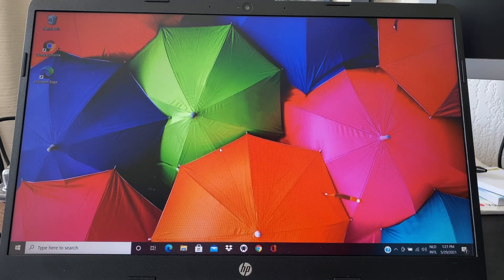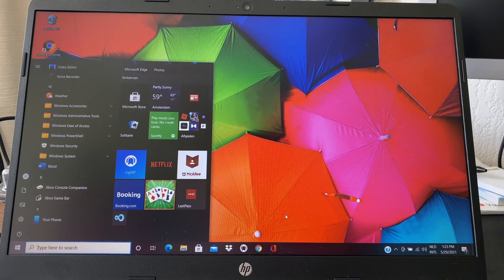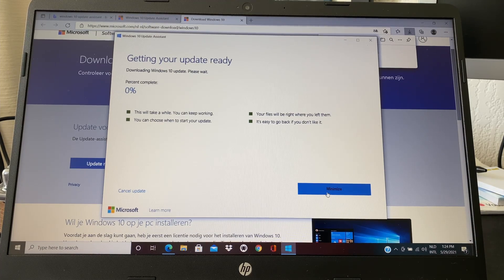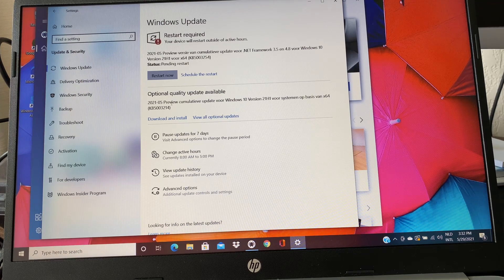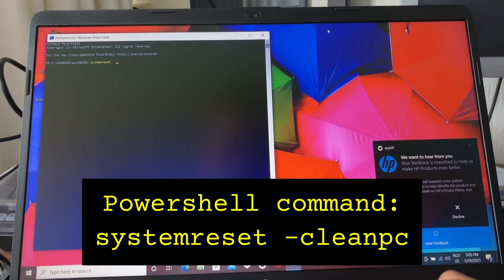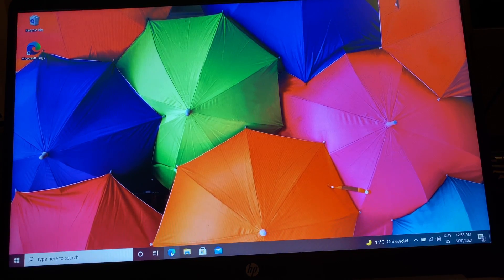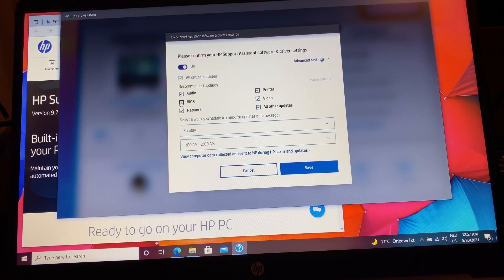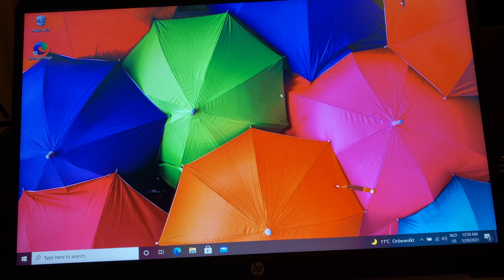How to get rid of BLOATWARE on new laptop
This video shows you an easy way to get rid of all the bloatware that comes with your new laptop/pc, as well as install the most recent version of Windows 10.

⌚TIMESTAMPS
00:00:00 - Intro & overview
00:02:14 - Get the latest Windows version
00:05:45 - Disable S-mode & run Fresh Start
00:07:15 - Install drivers & support software
00:11:10 - Thanks for watching

👉Windows 10 update assistant (click the "Update now" button to download)

👉Disable S-mode app store link (copy link below in browser):
ms-windows-store://switchwindows

👉PowerShell command (run PowerShell as Administrator):
systemreset -cleanpc

ℹTROUBLESHOOTING
🚫NO WIFI
If you don't have wifi after the clean install, go to your machine's vendor's website hooked up to wired internet, and run Windows Update. It will most likely pull in all the missing drivers. If that doesn't work, download the support tool for your machine (Lenovo Vantage/HP Support Assistant/etc), and run the updates there. If there is no support tool available, download and install the appropriate drivers from the vendor's website "support" section manually.

🚫NO INTERNET AT ALL
If your internet doesn't work at all after the clean install, go to your machine's vendor's website on another machine, and download the network drivers for your specific model. Copy them to a flash drive, and install them on your machine. Run Windows Update. It will most likely pull in all the missing drivers. If that doesn't work, download the support tool for your machine (Lenovo Vantage/HP Support Assistant/etc), and run the updates there. If there is no support tool available, download and install the appropriate drivers from the vendor's website "support" section manually.

🚫NO SOUND/MOUSE/KEYBOARD/OTHER PROBLEMS
Download the support tool for your machine (Lenovo Vantage/HP Support Assistant/etc), and run the updates there. If there is no support tool available, download and install the appropriate drivers from the vendor's website "support" section manually.

ℹWHY BLOATWARE?
Computer vendors get paid if they preinstall trial versions of software on their new computers. This brings prices down for consumers while increasing profit for the vendors. Business-grade machines (HP ProBook/EiteBook, Lenovo ThinkPad, Dell XPS/Precision/Latitude, Microsoft Surface) tend to not have bloatware, or at least very little. The same goes for Apple devices.

✏BLURRED
Email addresses, computer serial number, political poison/news headlines